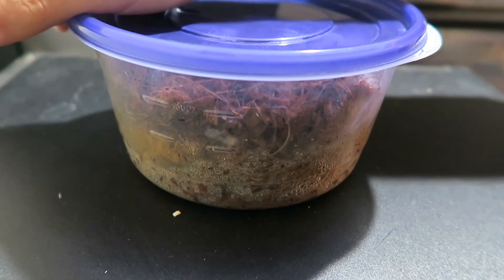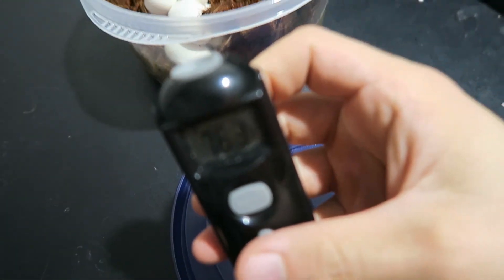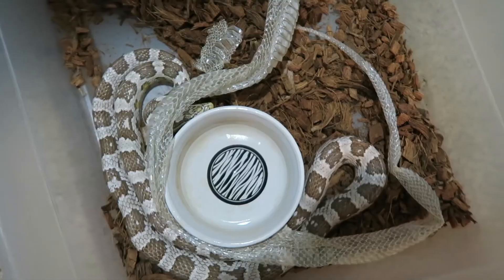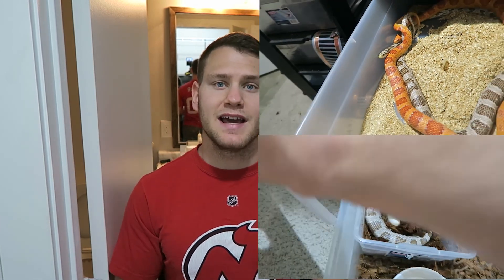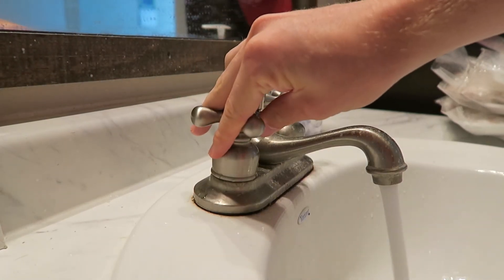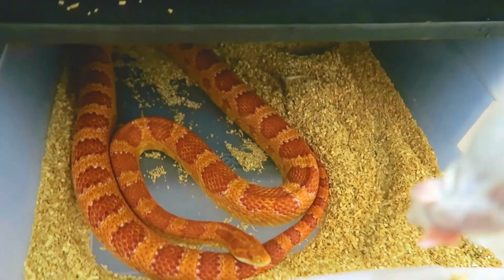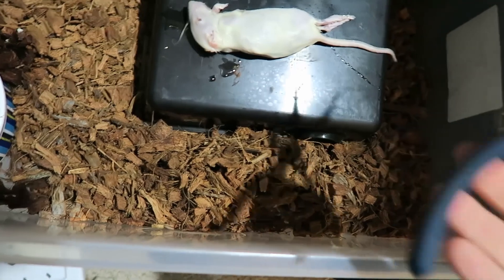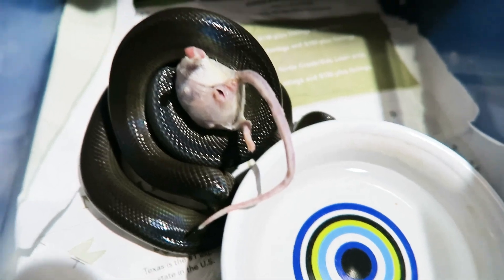GETTING FEMALE SNAKES READY FOR NEXT BREEDING SEASON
Sorry guys that its been so long since I've posted a vlog! Can you guess what I'm back with?? FEEDING! Most of my time with my snakes is spent feeding and cleaning, but they both can be really interesting! Check out the different feed responses of my animals and what I do to get my female snakes ready for the next breeding season.